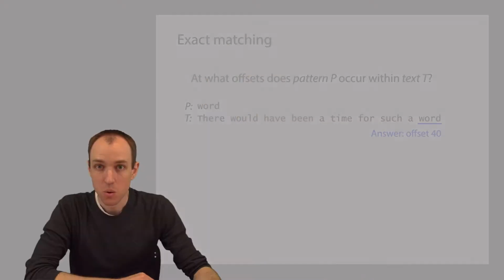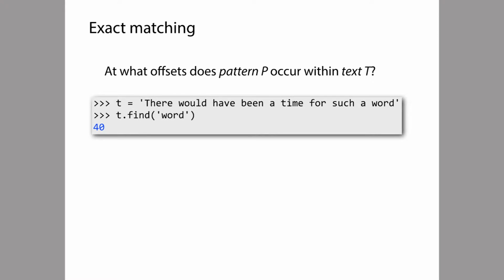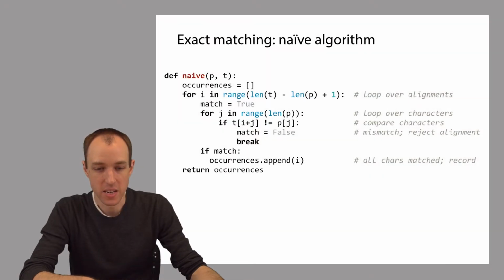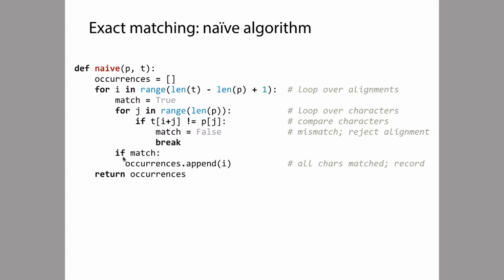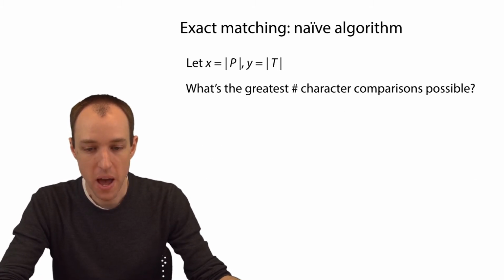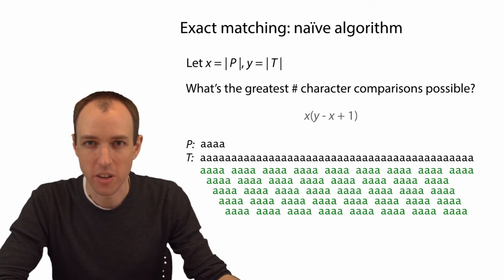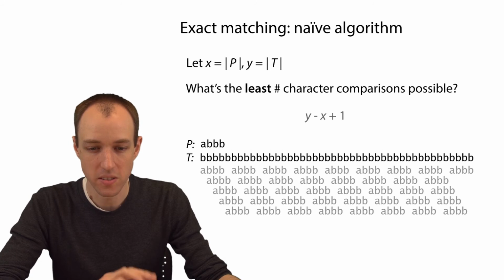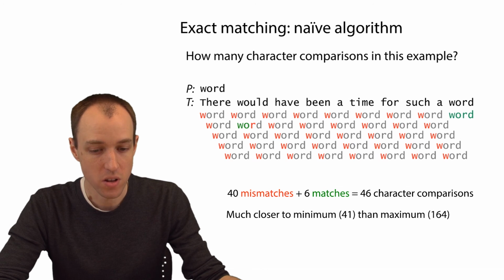ADS1: Naive exact matching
We discuss the naive exact matching algorithm.